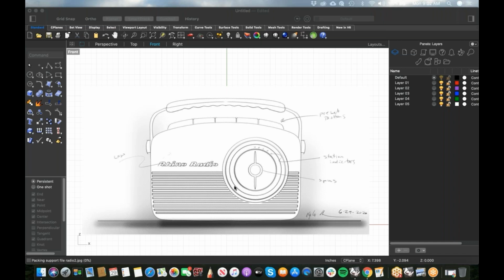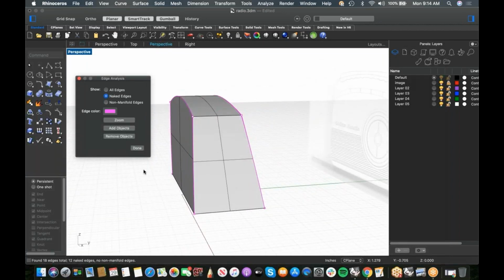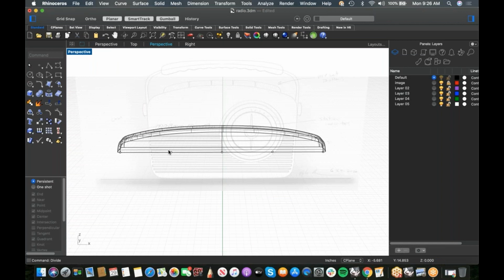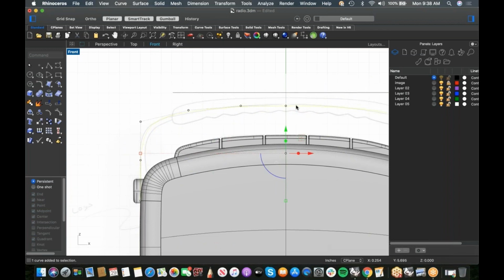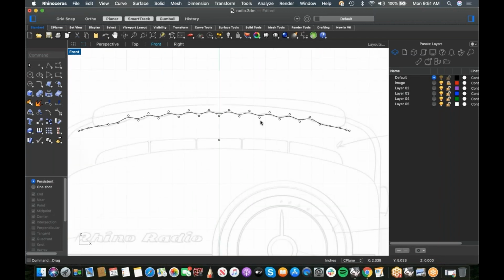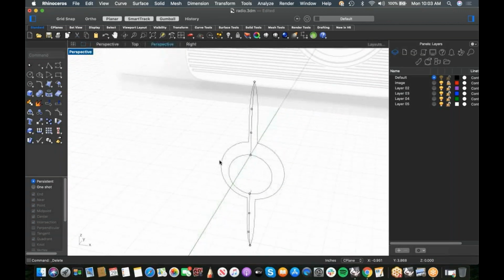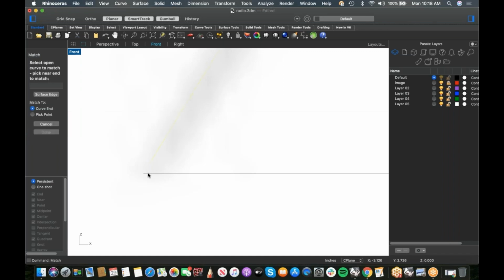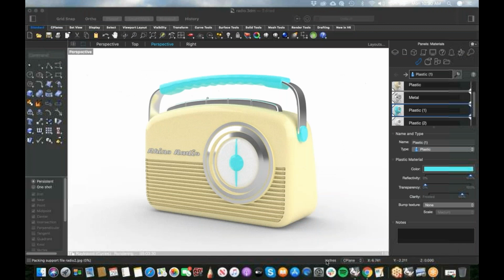Getting Started with Rhino for Mac - Retro Radio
Learn how to create and model a retro radio in rhinoceros v6 for MAC.